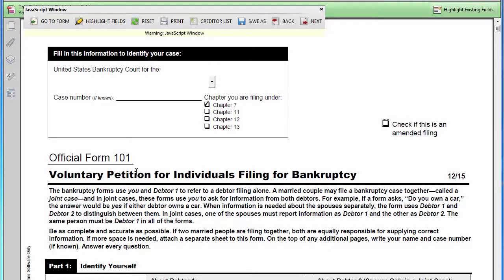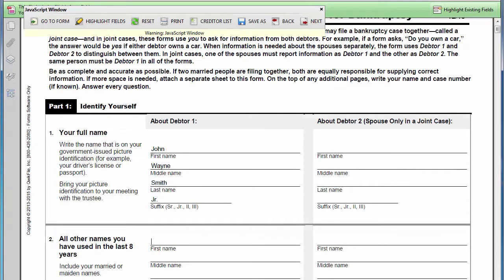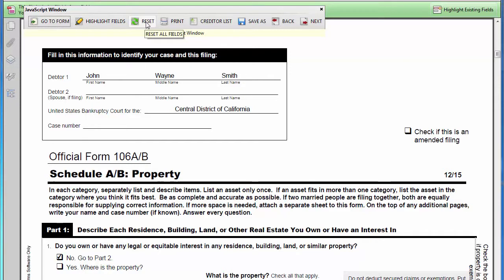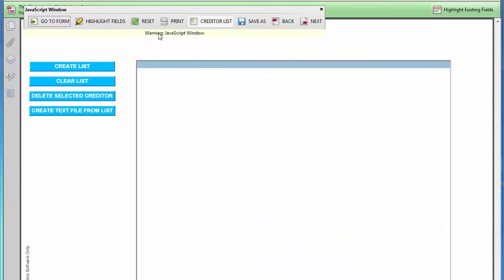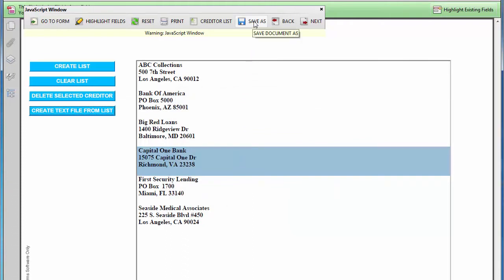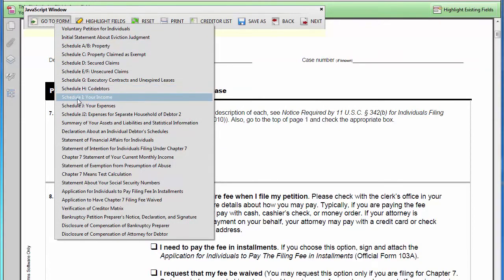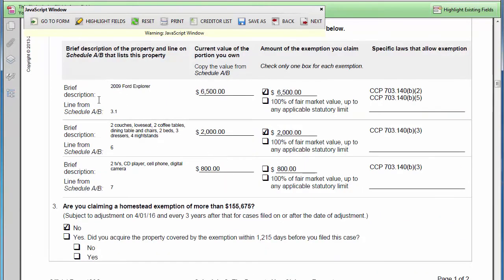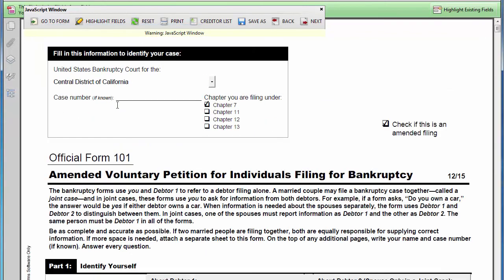QwikFile Bankruptcy Software Demo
Demo video of QwikFile bankruptcy software. Streamlines preparation and filing of Chapter 7 and Chapter 13 bankruptcy forms for attorneys and for "do-it-yourself" consumers who want to file bankruptcy without a lawyer.